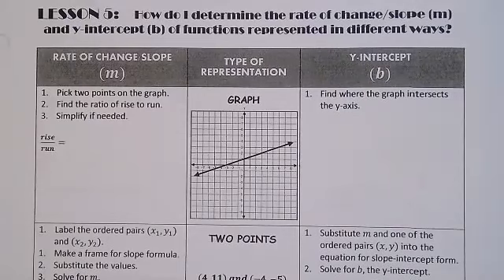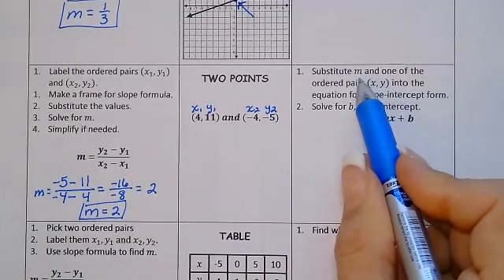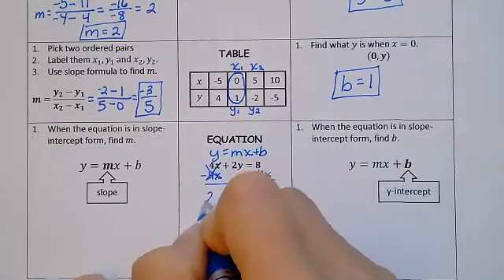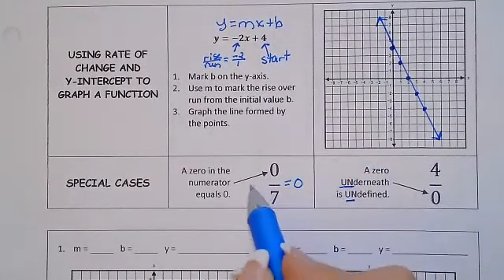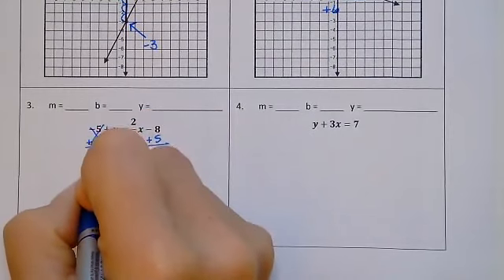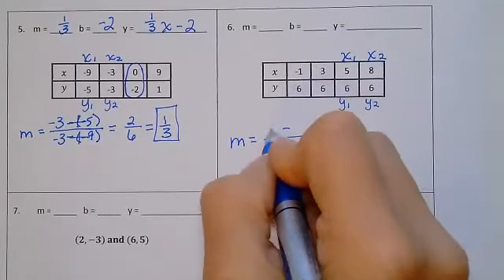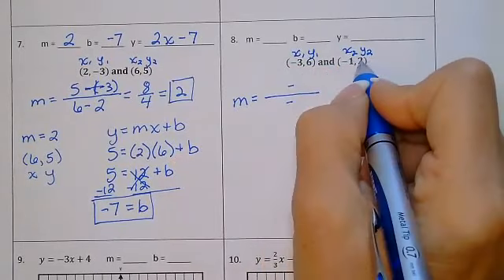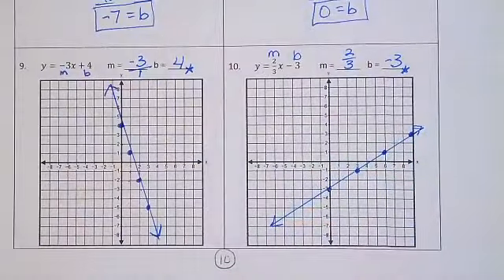FUNCTIONS - Lesson 5: How do I find rate of change?